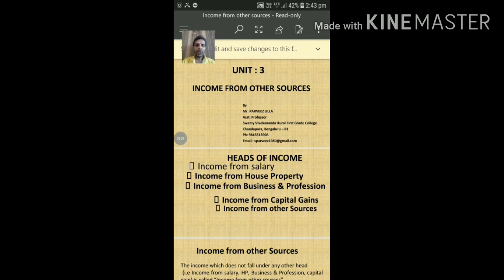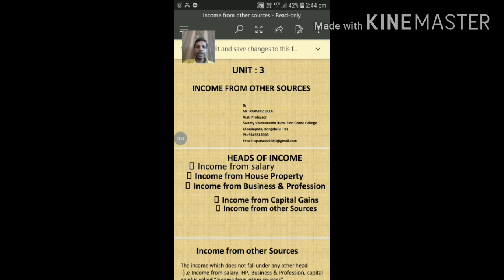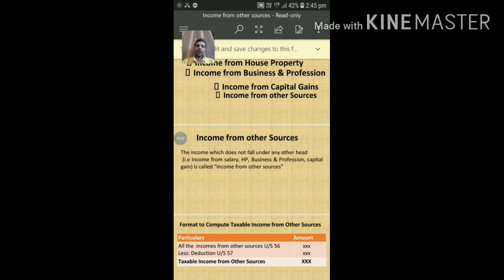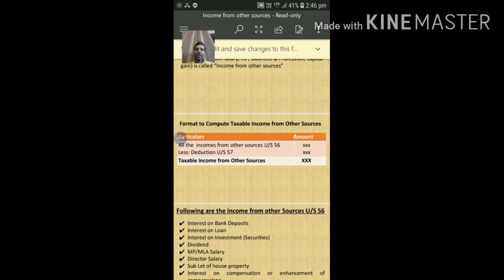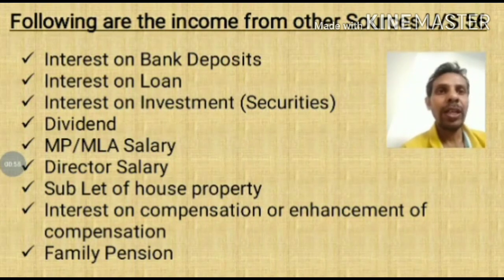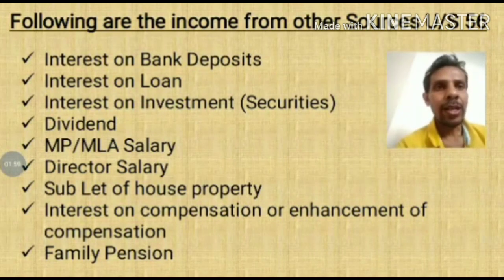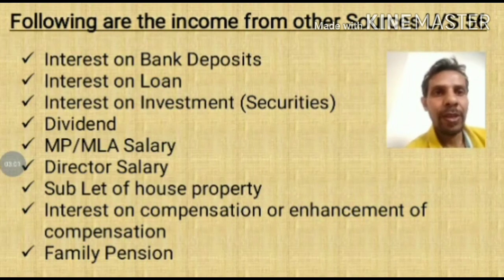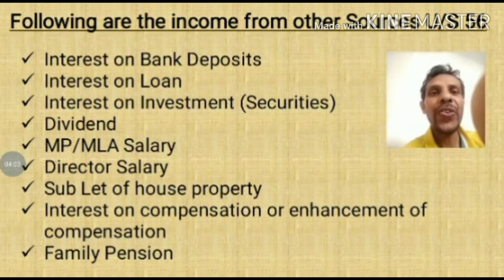VI SEM BCOM - Income Tax-II - Income from Other sources theory